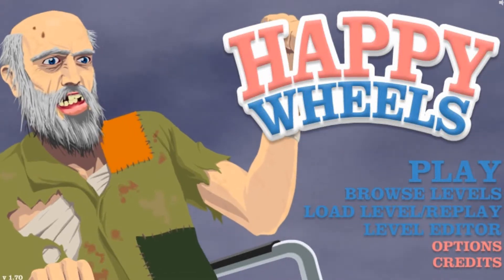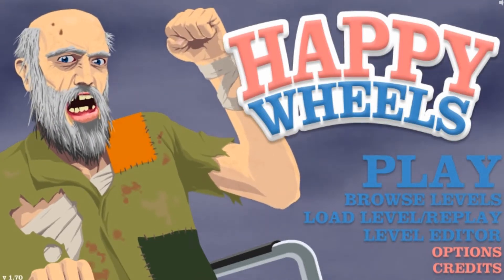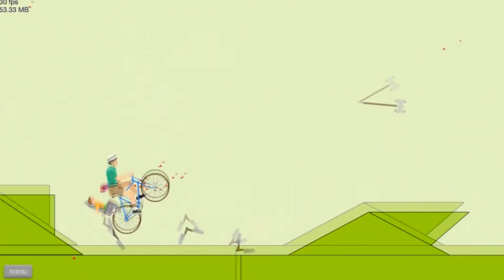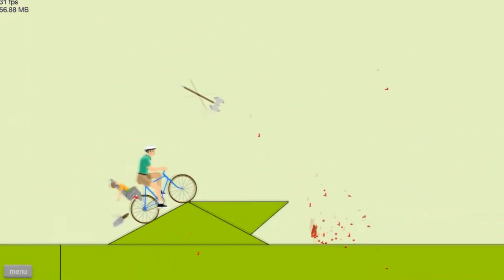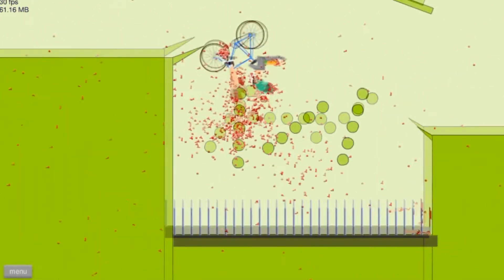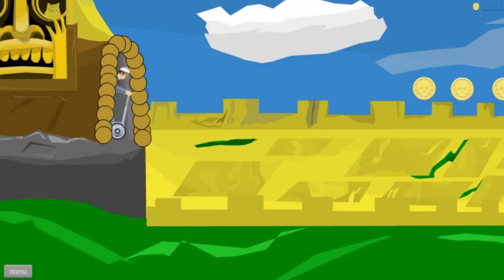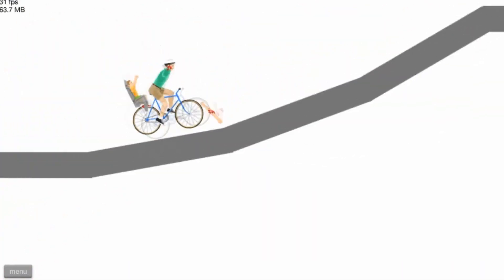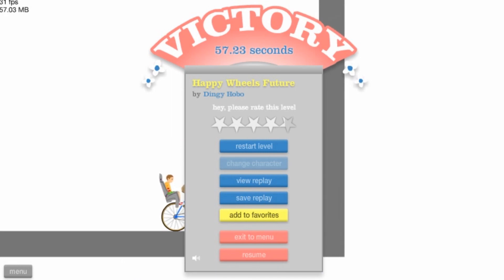Happy Wheels Fun Time On Monday